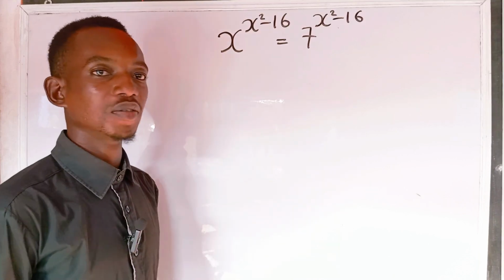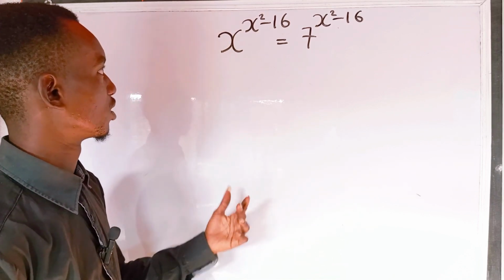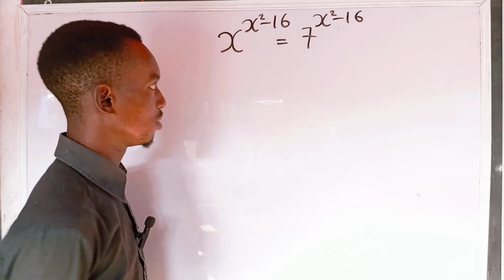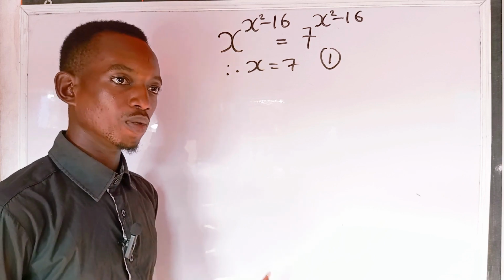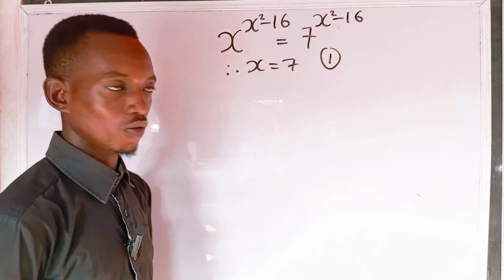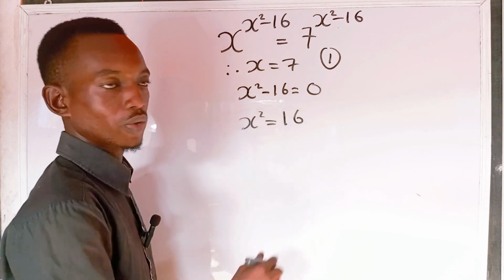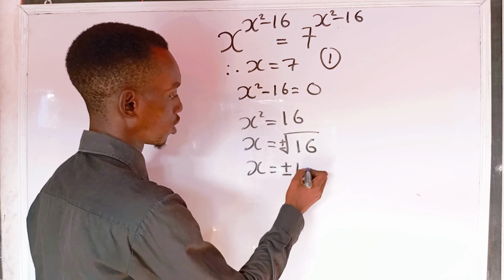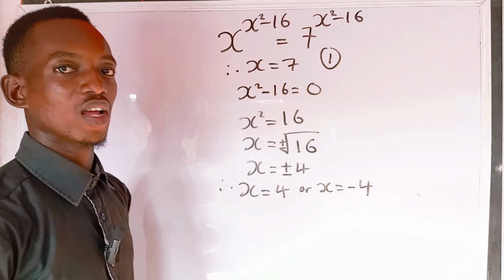Exponential Equation Illusion 😶‍🌫️ ; Can you solve when exponents look the same ? 🤯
Welcome to atomus simplifies! In this video, we dive into a seemingly simple exponential equation that often tricks many students and math enthusiasts.

Don't get fooled by appearances! We'll break down why you can't simply equate the bases when the exponents look the same but are actually different due to their own variables.

This video covers:

 * Common mistakes in algebra
 * Understanding the properties of exponents
 * Identifying tricky equation scenarios
 * Algebra simplification techniques
 * Math problem-solving strategies
 * Exponent rules and applications
 * Avoiding algebraic errors

Learn how to correctly approach equations where exponents involve variables, ensuring you don't fall into this common trap. We'll walk through the fundamental principles that govern exponential equations and provide clear explanations to help you master this concept.

If you've ever been confused by equations like x^{x^2 - 16} = 7^{x^2 - 16}, this video is for you!

We'll show you the proper way to analyze and solve such problems, highlighting the crucial steps and logical reasoning involved.

This tutorial is perfect for:
 * Algebra students
 * High school math learners
 * Anyone preparing for math exams
 * Individuals looking to strengthen their algebra skills
 * Those interested in mathematical puzzles and tricks

 * Learn to solve tricky exponential equations.
 * Understand common algebraic mistakes.
 * Master the properties of exponents.
 * Improve your math problem-solving skills.
 * Simplify complex algebraic expressions.
 * Boost your understanding of exponent rules.
 * Ace your algebra exams with confidence.

Your support helps us create more valuable content for you.